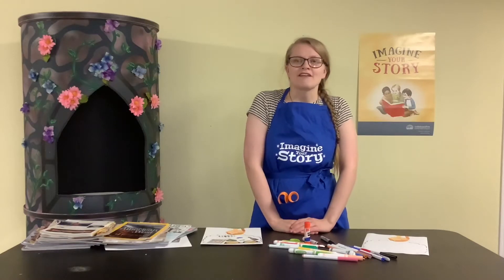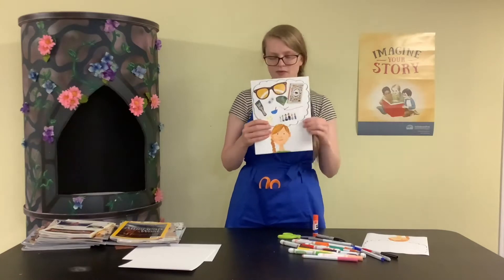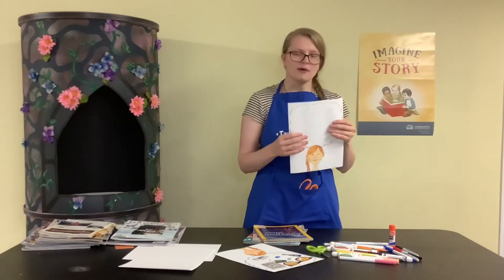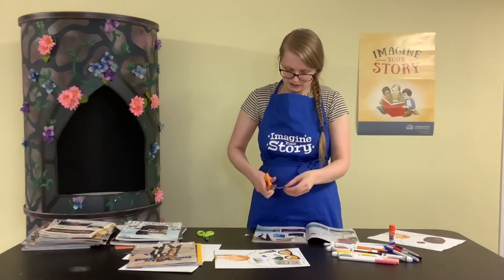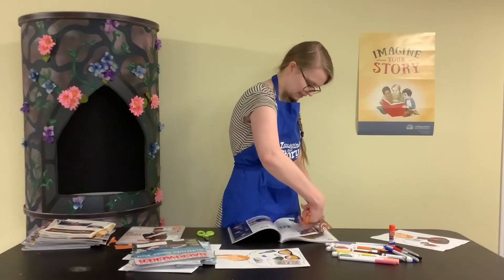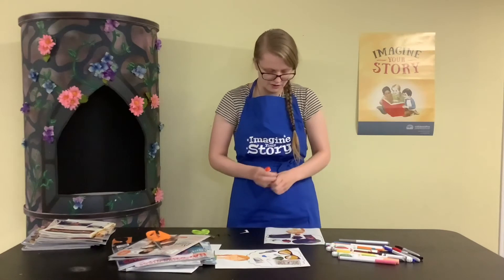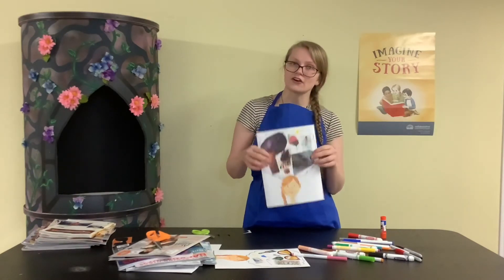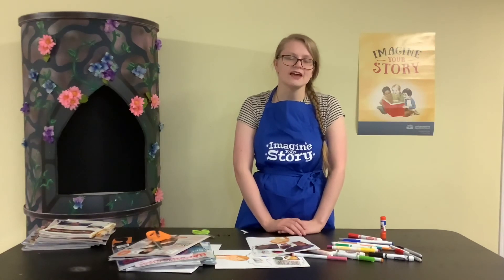Craft Time: Imaginations for Ages 5+